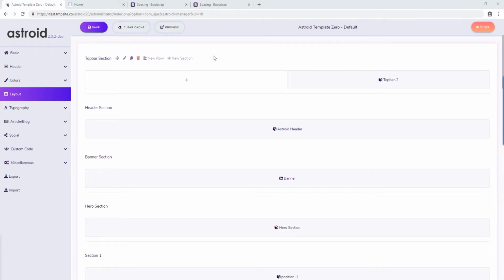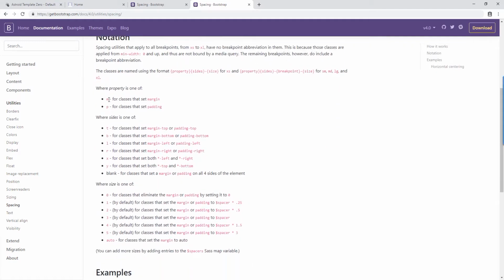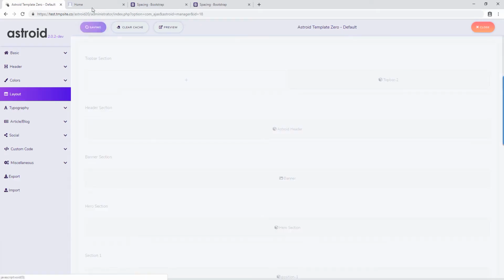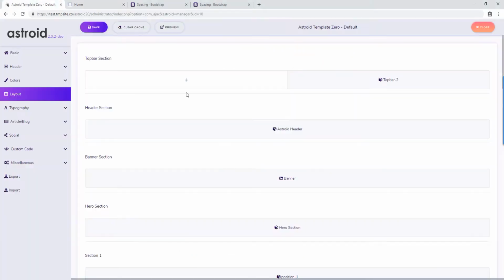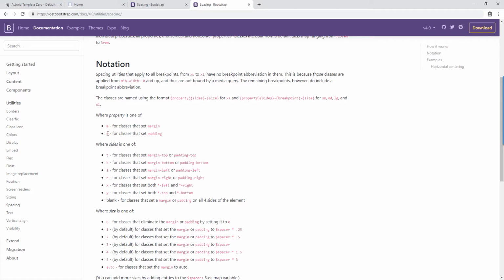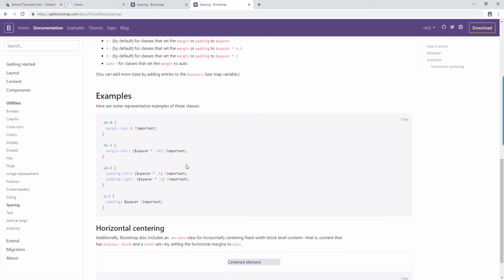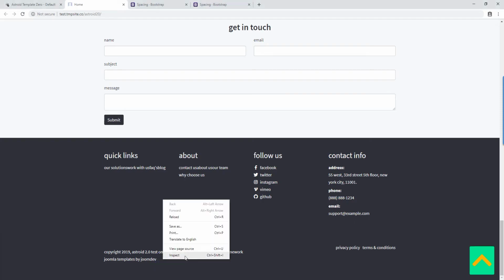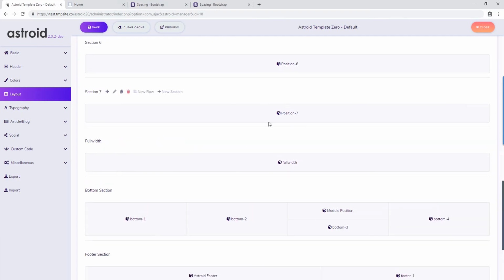How to Use Bootstrap Spacing Utilities in Astroid Astroid Tutorials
Looking to add Margin & padding to Astroid Sections?
You can do it simply with Bootstrap classes.
Watch the video and you will learn more about Astroid.